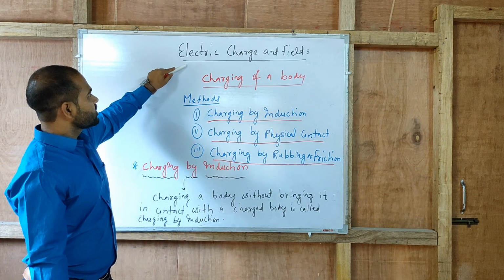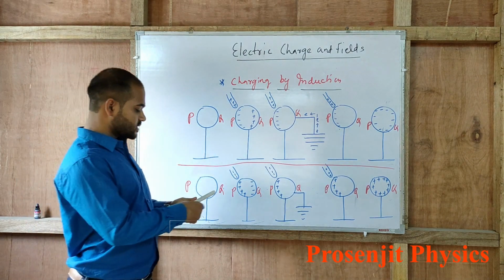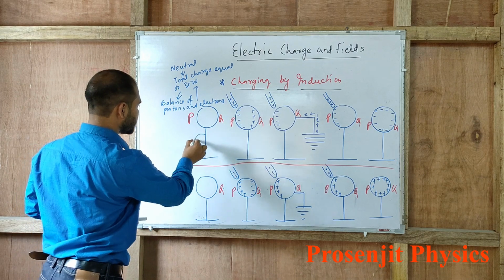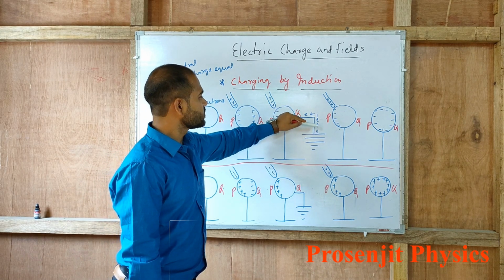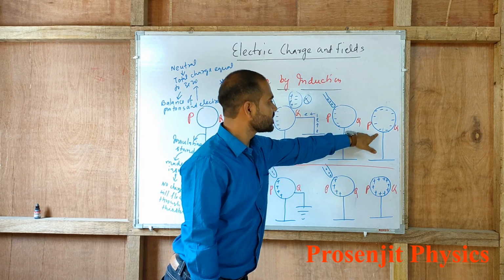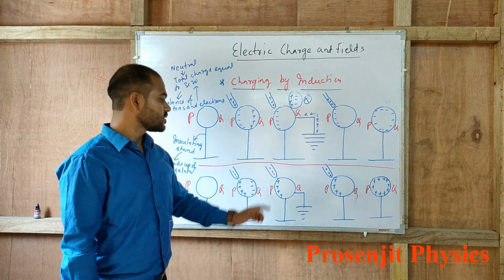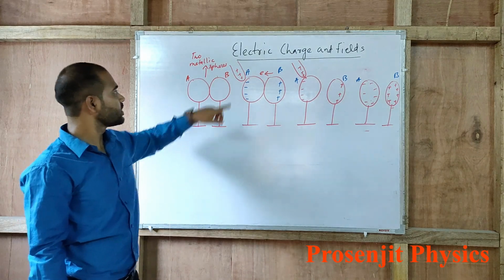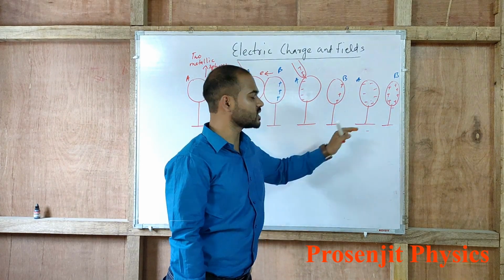ELECTRIC CHARGES AND FIELDS||CHAPTER 1:ELEMENTARY IDEA OF CHARGING BY INDUCTION LECTURE//NEET/JEE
THIS VIDEO WILL BE VERY HELPFUL FOR THE STUDENTS WHO ARE PREPARING FOR CLASS 12 BOARD EXAMS AS WELL AS ENTRANCE EXAMS.
MY DEAR STUDENTS IF YOU HAVE ANY QUERIES PLEASE WRITE DOWN IN THE COMMENT SECTION.
THANK YOU VERY MUCH FOR WATCHING MY VIDEOS .
TO WATCH EASY BIOLOGY CLICK ON THIS LINK